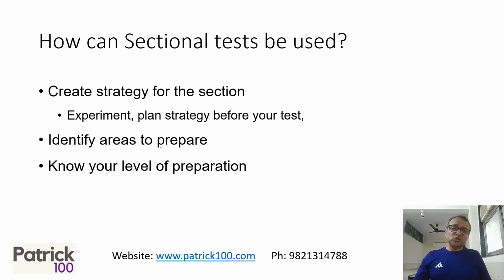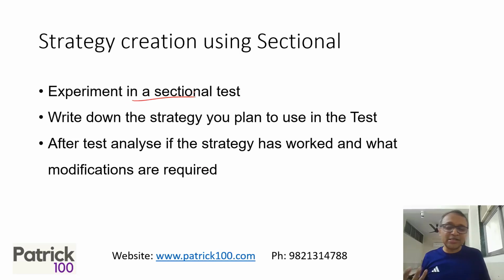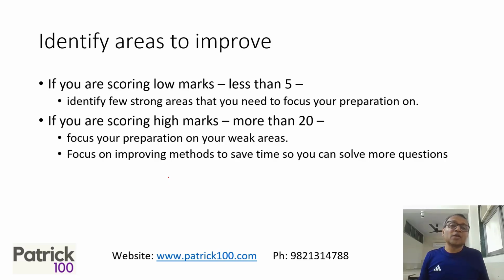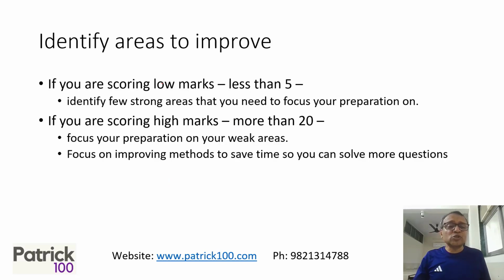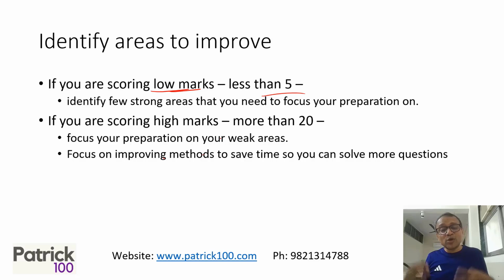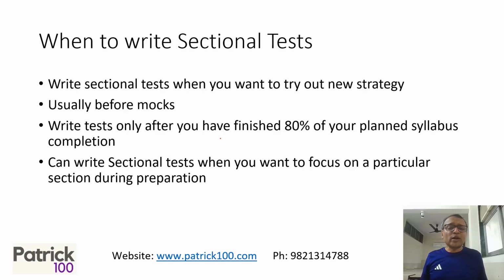How to use Sectional Tests for CAT Preparation? | Patrick Dsouza | 6 times CAT 100%ile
Courses offered
GMAT Online